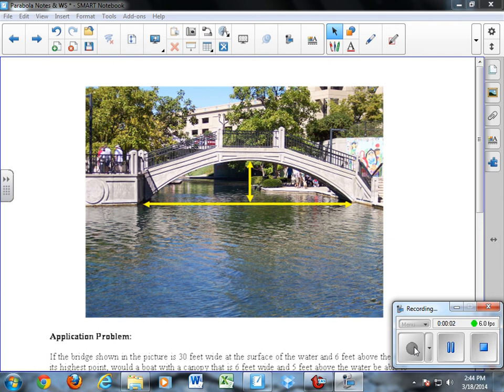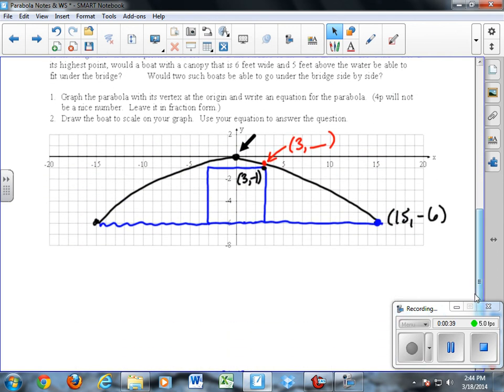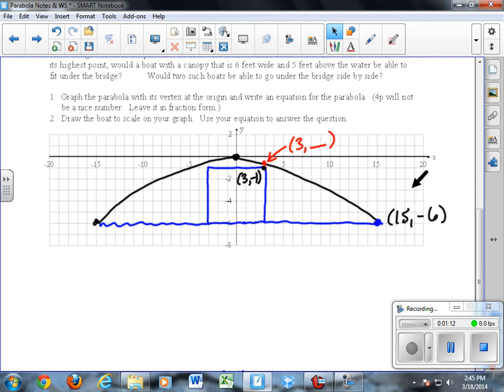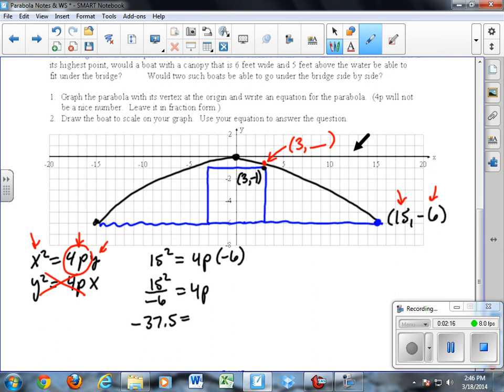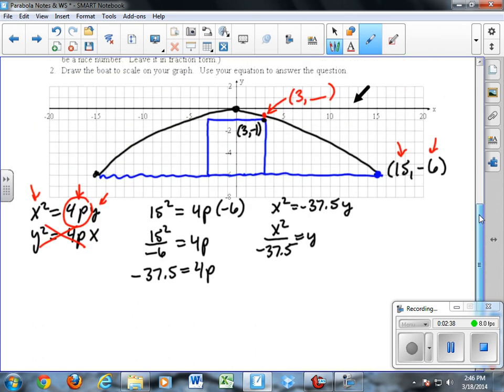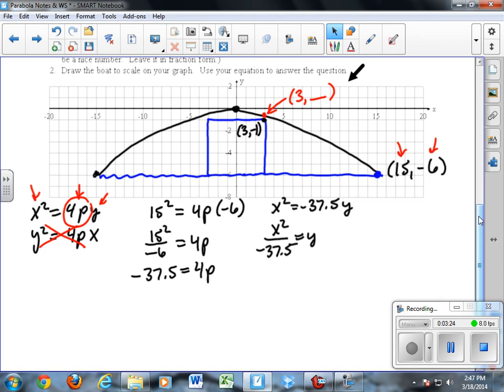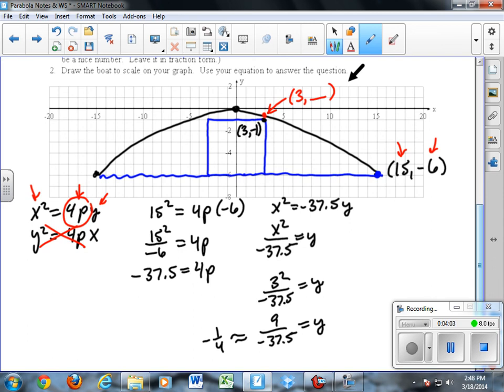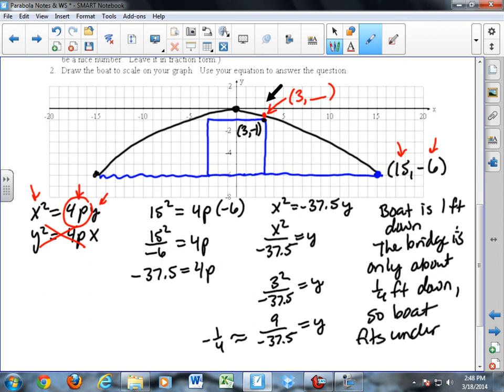8D Parabola Application: Boat Under Canal Bridge